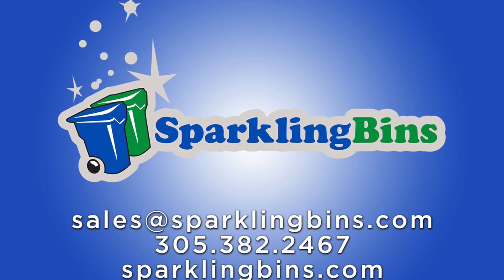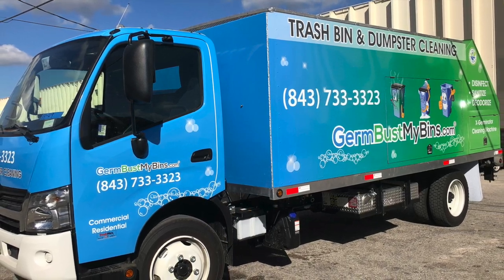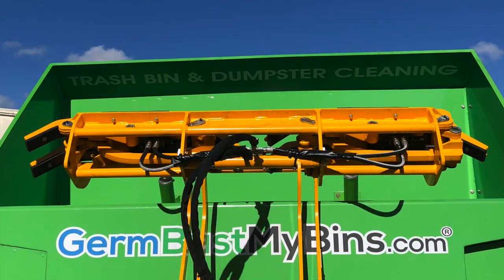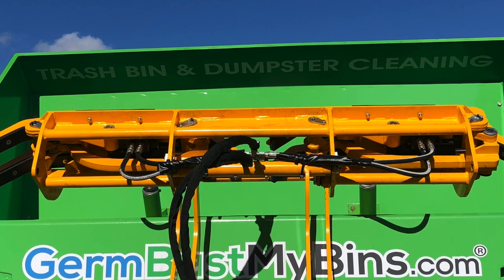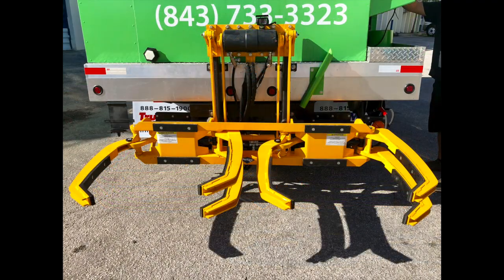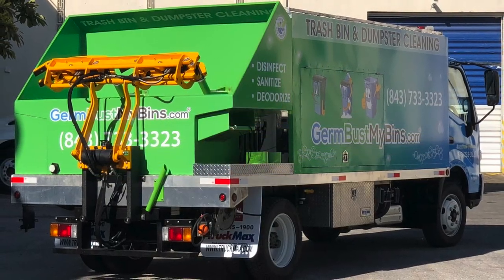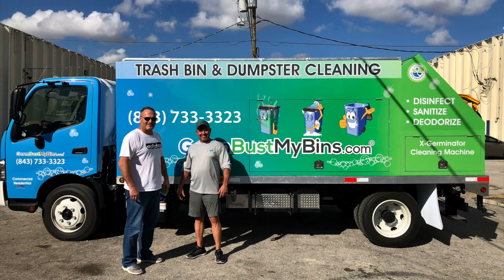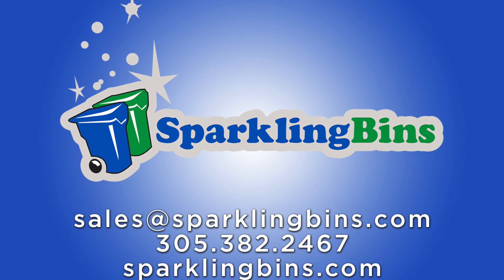Trash Bin & Dumpster Cleaning Units for Sale! Truck and Trailer Mounted Systems - Sparkling Bins